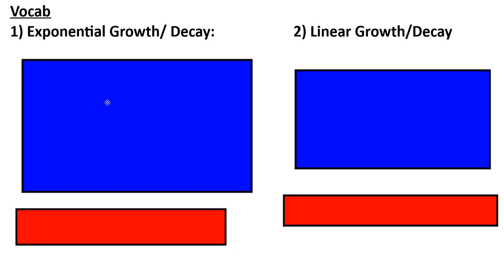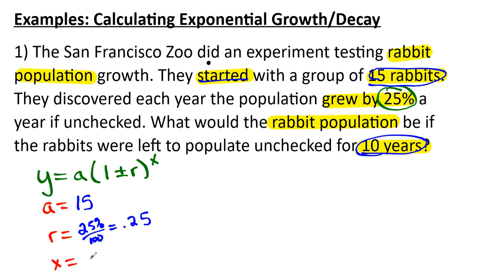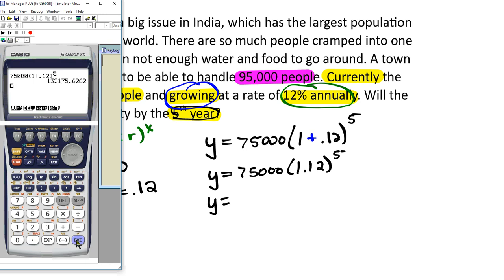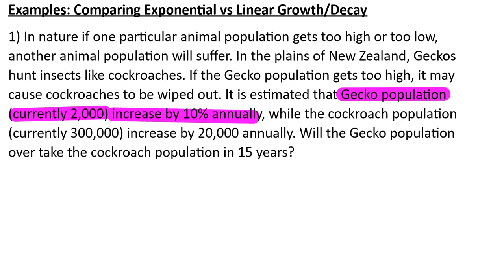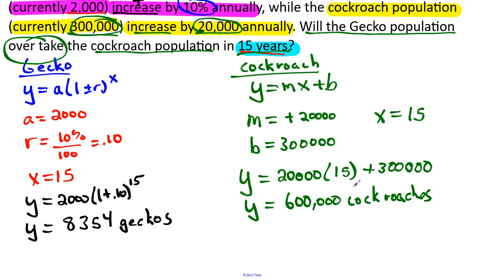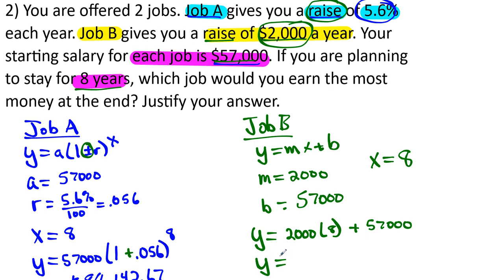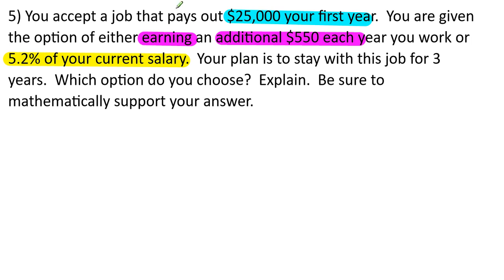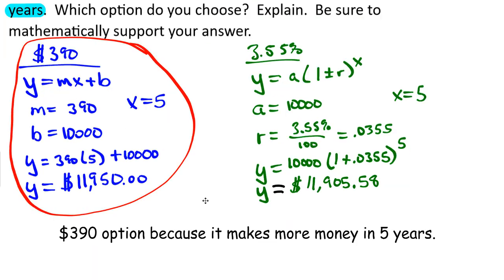Algebra 1 Unit 8 Lesson 3 and Lesson 5